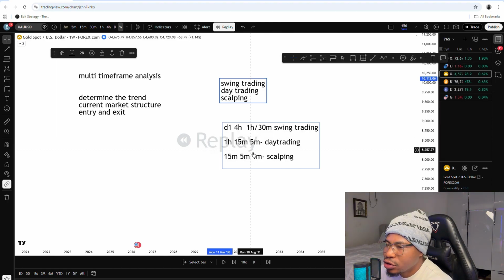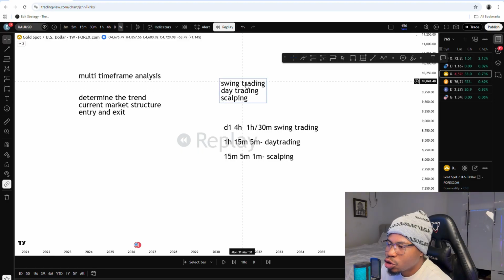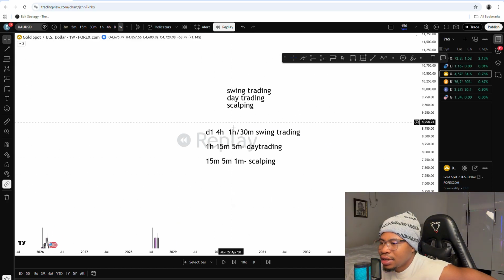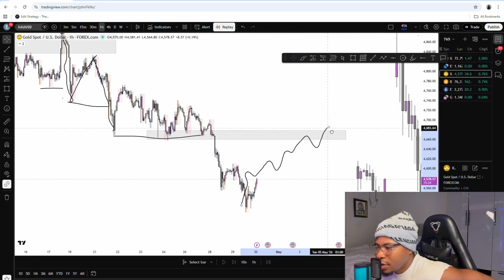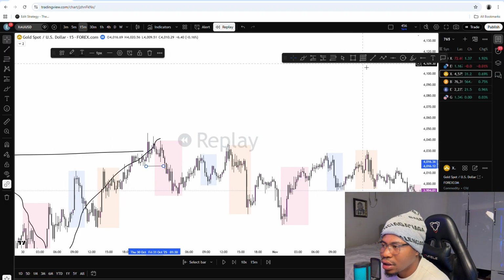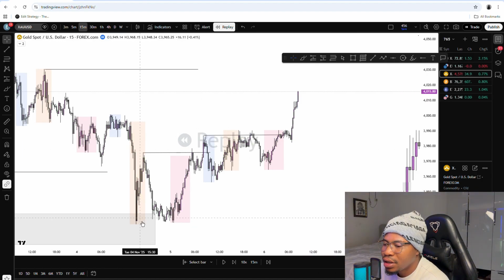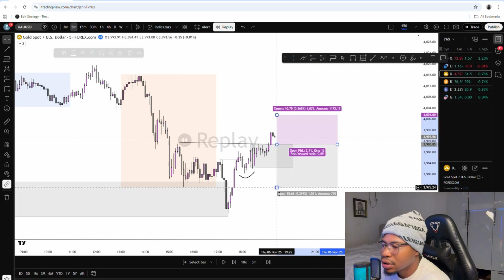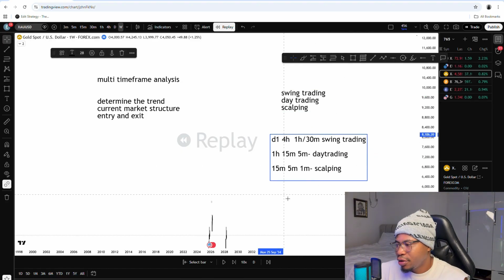DAY 3 - MULTITIMEFRAME ANALYSIS (Free trading course)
In this video, I break down how to use multi-timeframe analysis with structure to improve your trading accuracy and make better decisions in the market. Whether you’re trading forex, crypto, or stocks, understanding how different timeframes work together can give you a major edge.